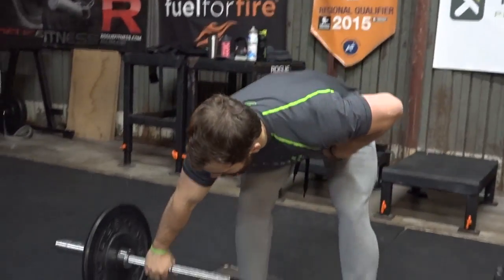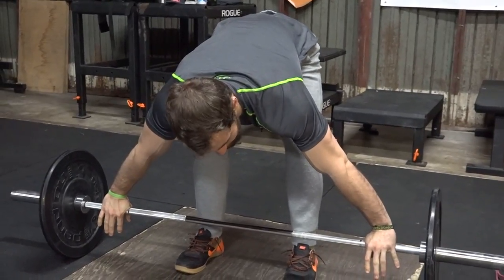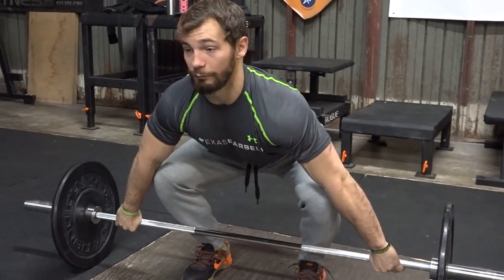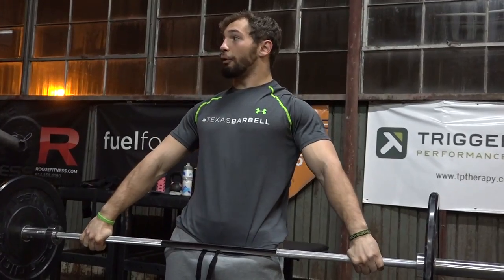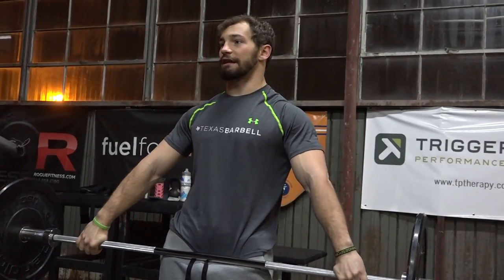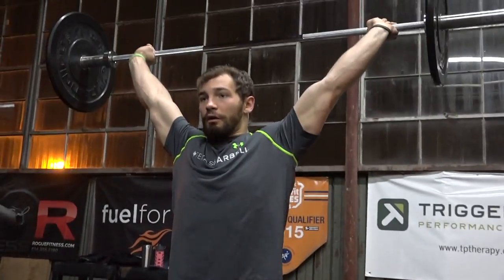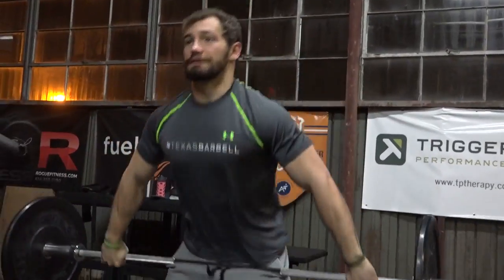How To: The Muscle Snatch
Jääkarhu Weightlifting Coach, Ricky Redus, examines the components of the Muscle Snatch during his 6:30 AM class.

For more information and tutorials, visit KarhuStrength.com.